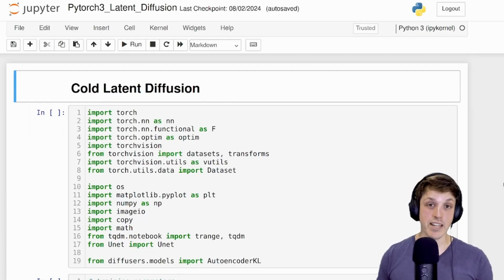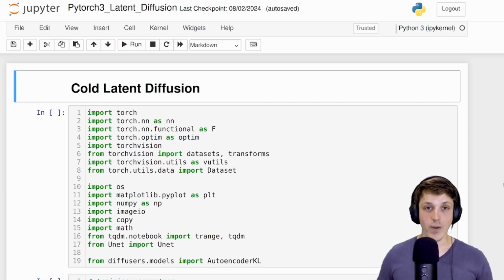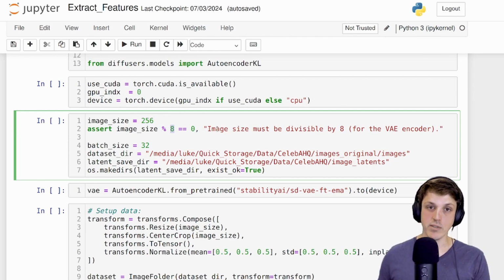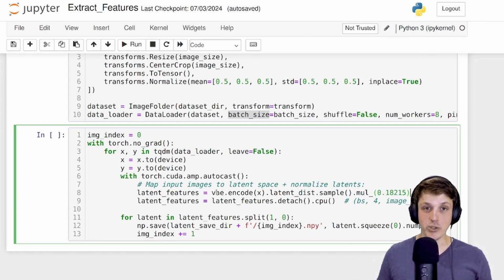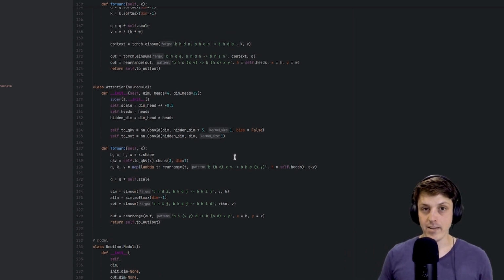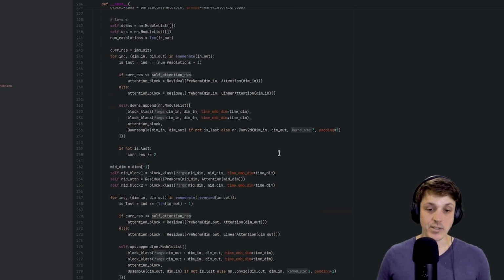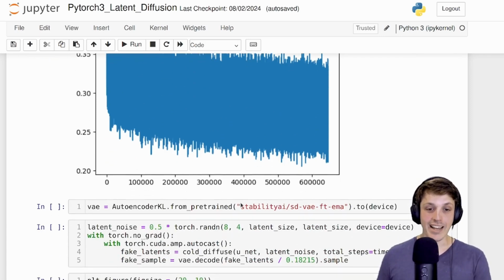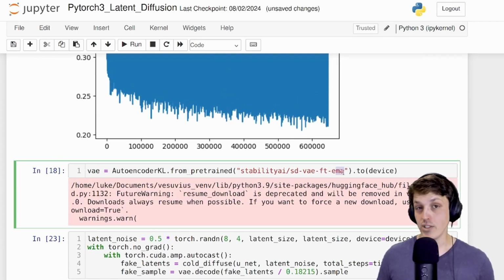Latent Diffusion for Image Generation with a Unet: PyTorch Deep Tutorial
In this Tutorial we revisit Diffusion and have at look at how we can use a VAE to improve the efficiency of our Image diffusion by diffusing on the compressed latent representation of our image dataset! Latent Diffusion is a very popular method used in image diffusion models such as Stable Diffusion and other modern diffusion models!